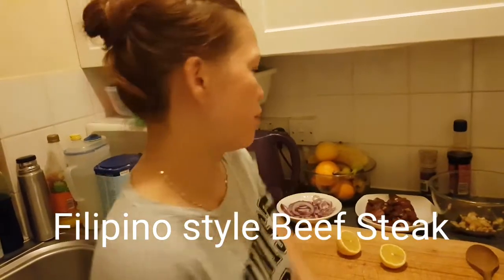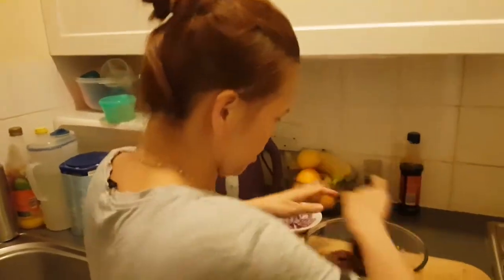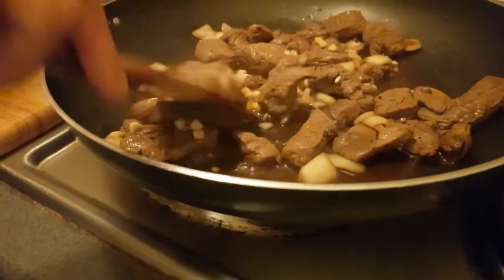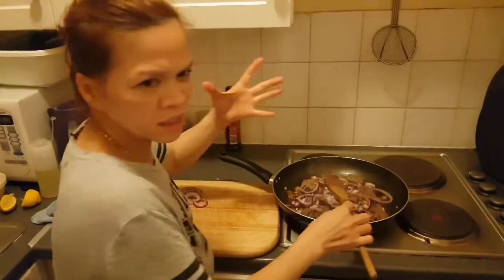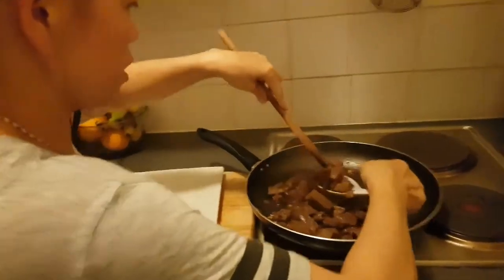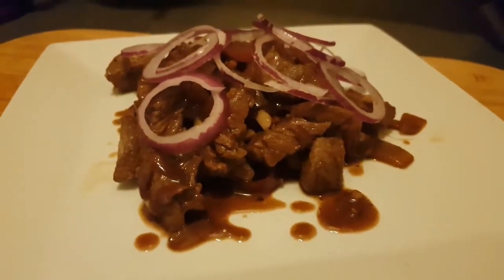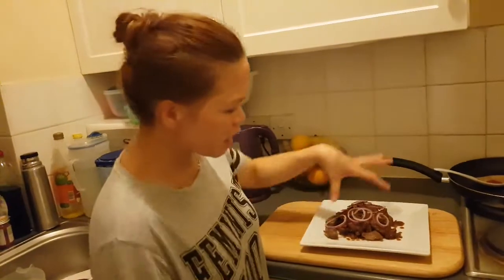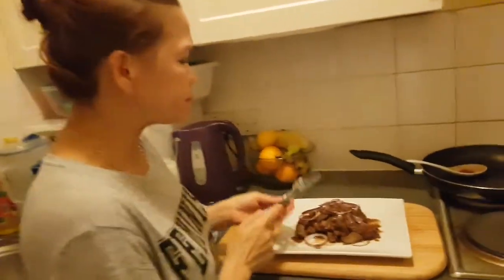Filipino style Beef Steak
WE LOVE FOOD WORLD with Ricardo nunes from Madeira and Antonia septimo from Filipines